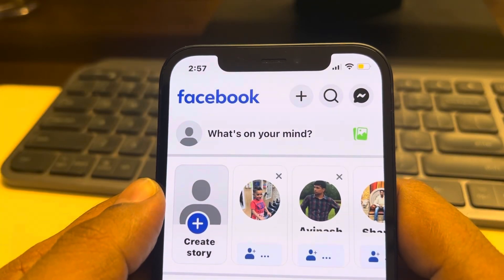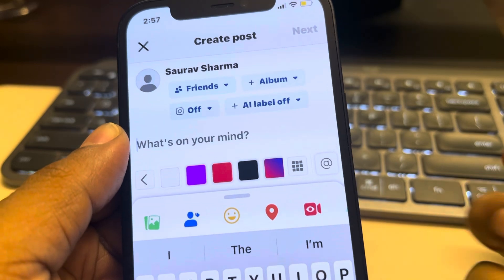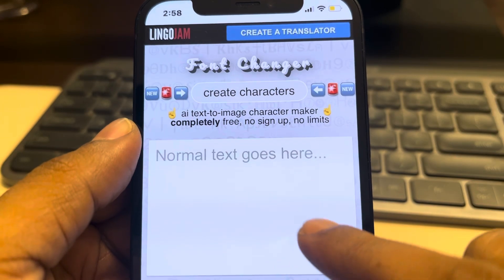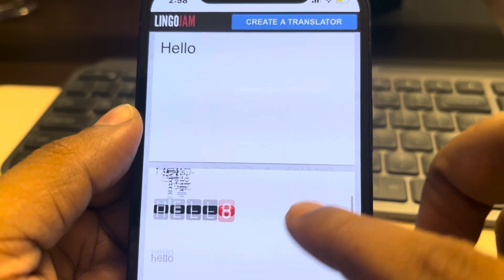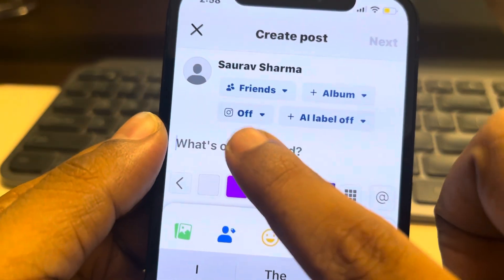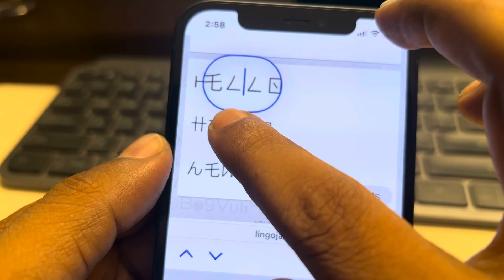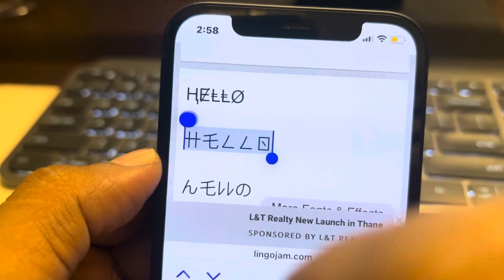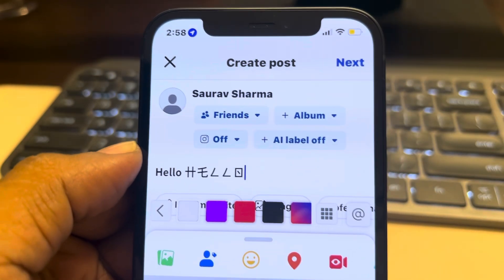How to Change Font on Your Facebook Post